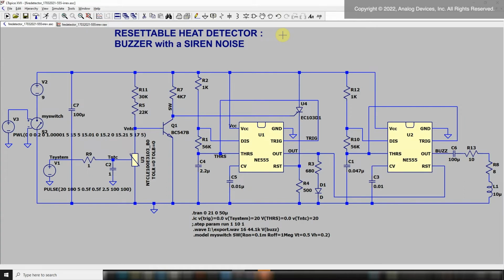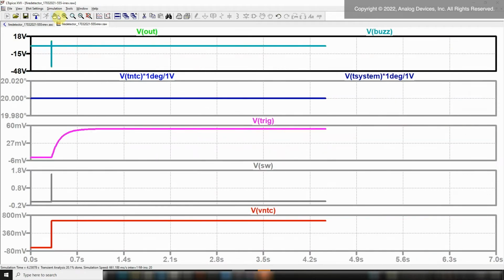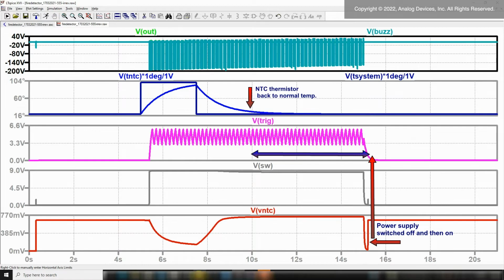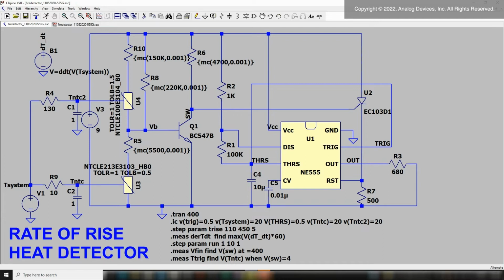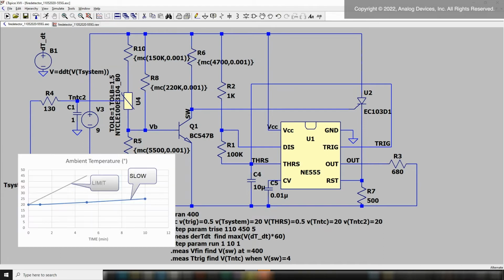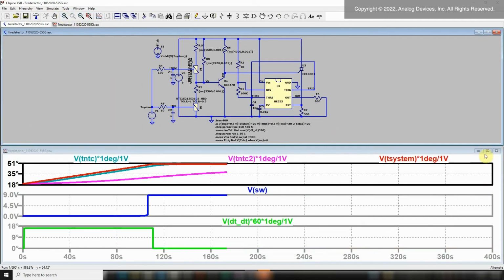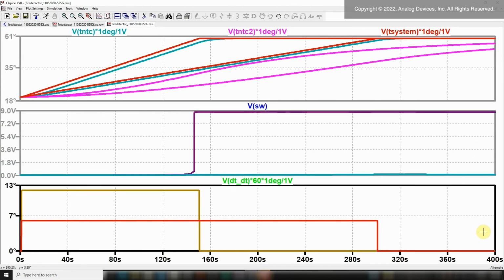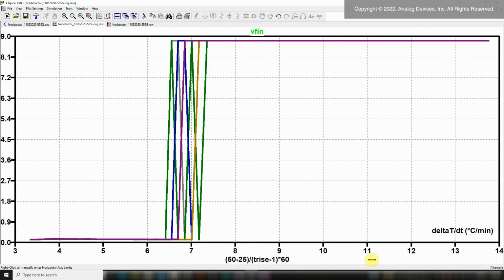Vishay Thermistors Electronic Simulation Part 8: Fire detectors Ad Lib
A new session of LTspice simulation with Vishay thermistors in several designs of fire detector applications (level detection and rate of rise).